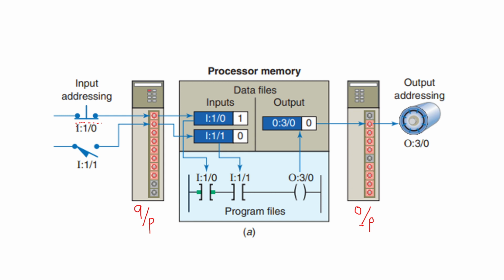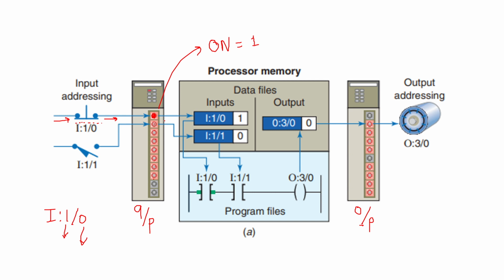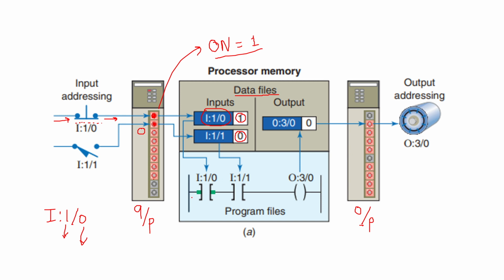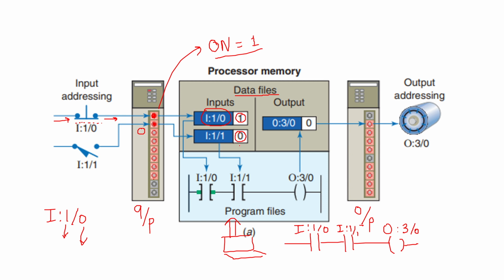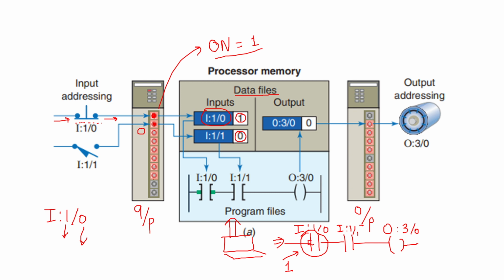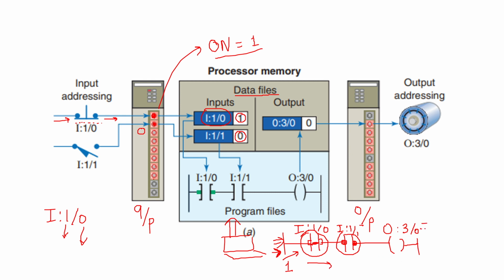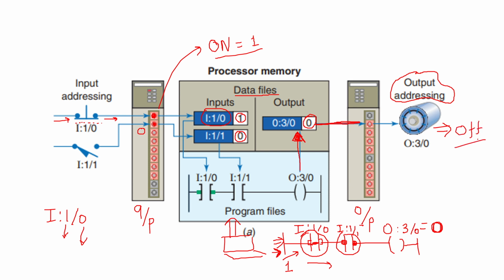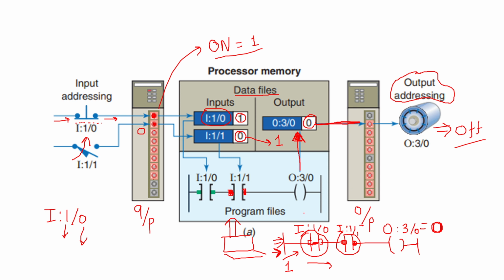How PLC Hardware Communicate with PLC Program